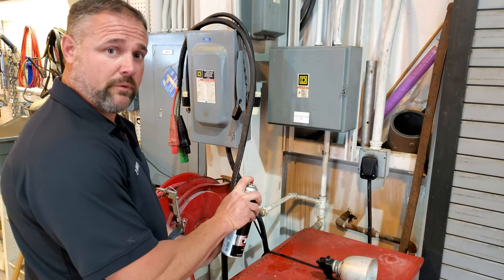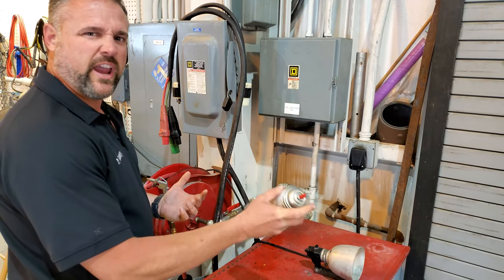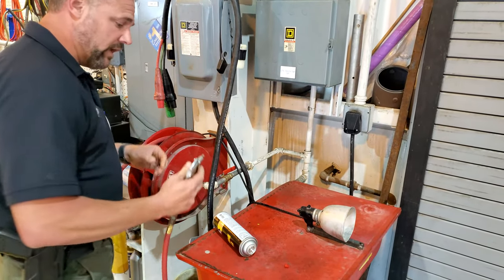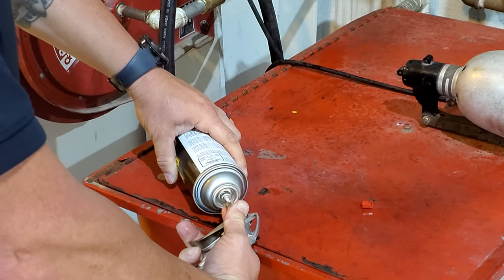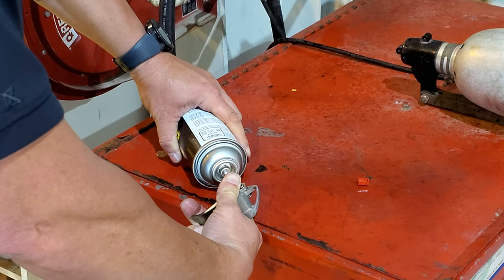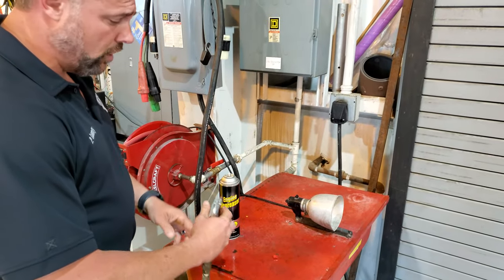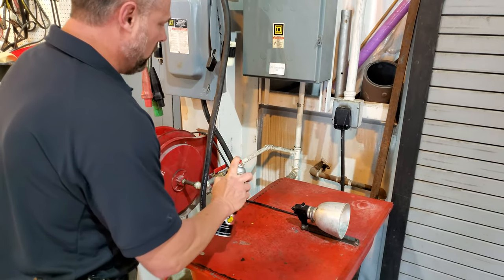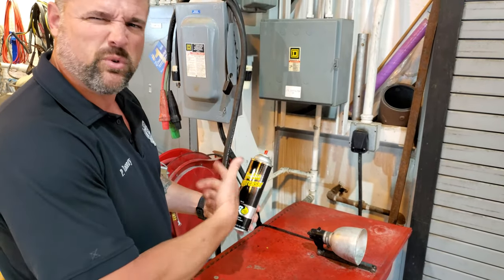How to refill Wd40 or most aerosol cans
temporary way to refill those cans don't throw away